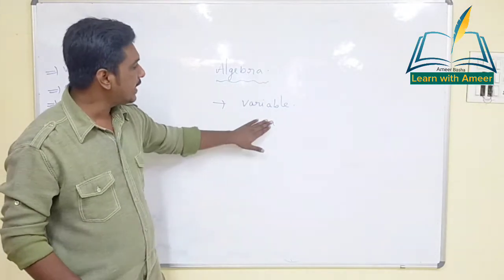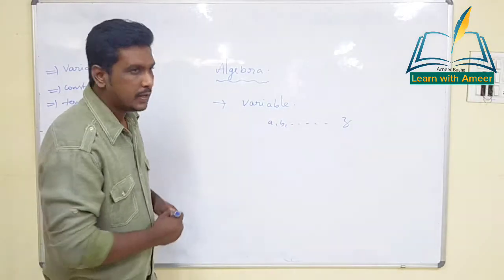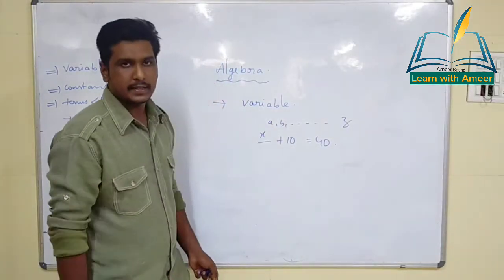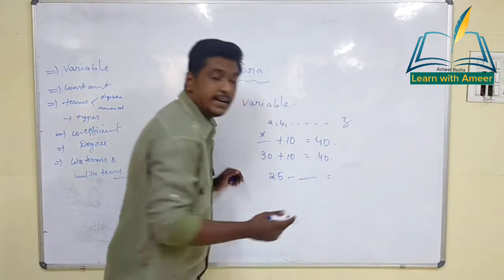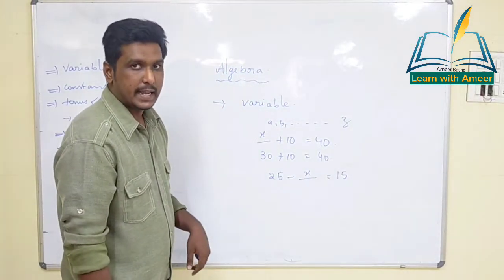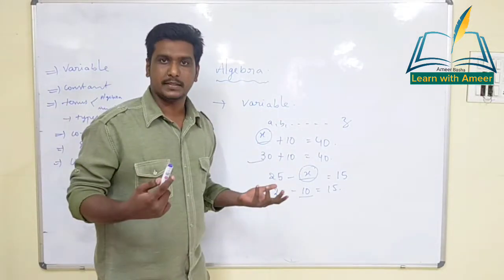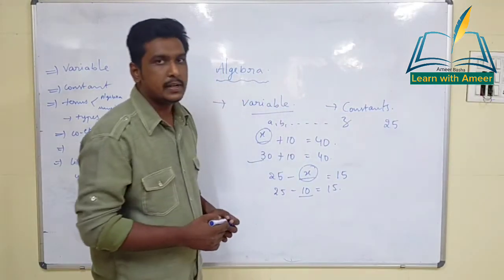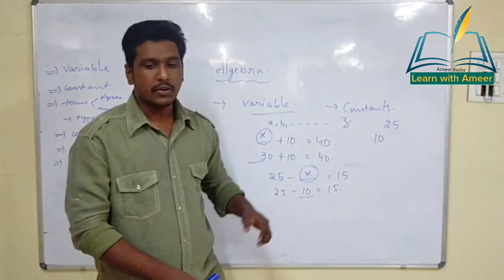Algebra (Variable & Constant)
A brief explanation of what is a variable and what is a constant